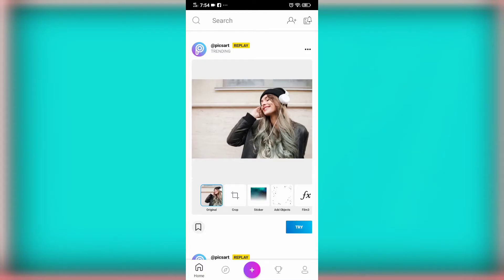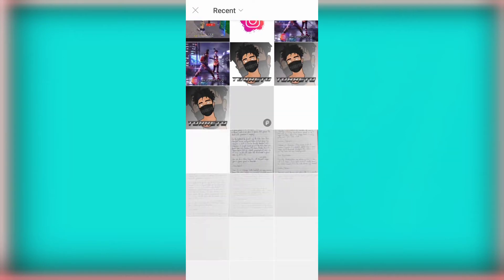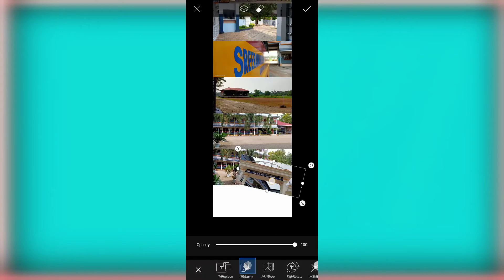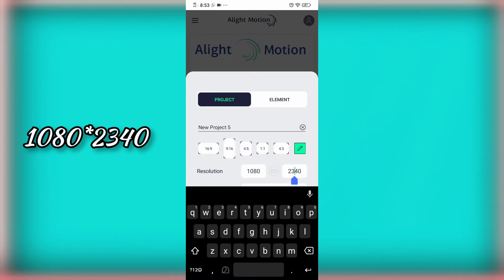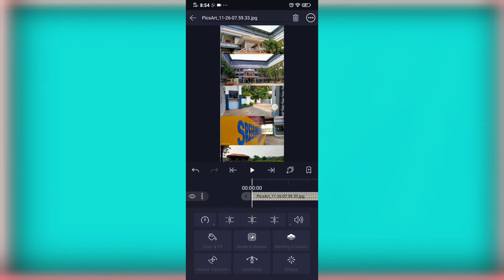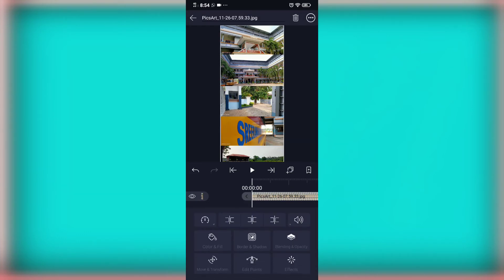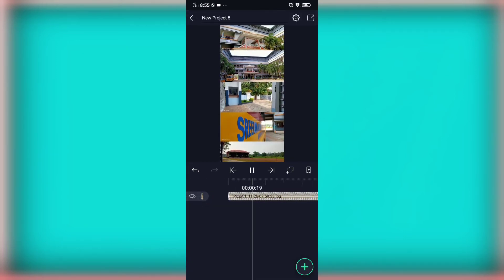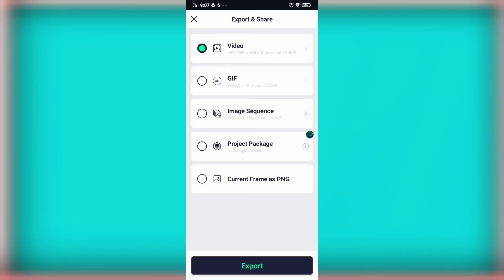scrolling watsapp status making || Malayalam tutorial || catchy camera 😎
In this video i am going to show u how to create scrolling photos for watsapp status.The trending watsapp status can be made easily by you using two apps.

app used

picsart

alright motion

_catchy_camera_

creative mobile photography

insta viral photography

thanku.